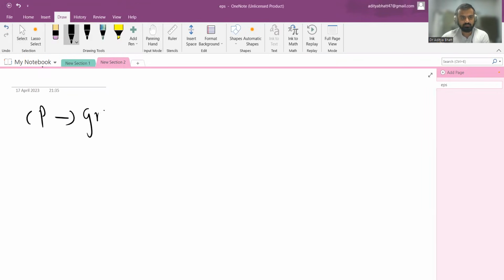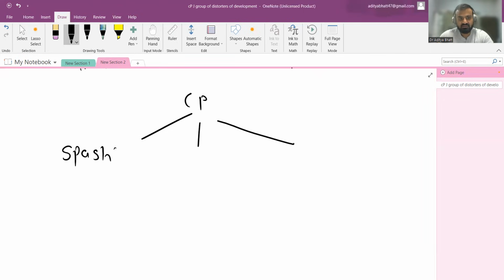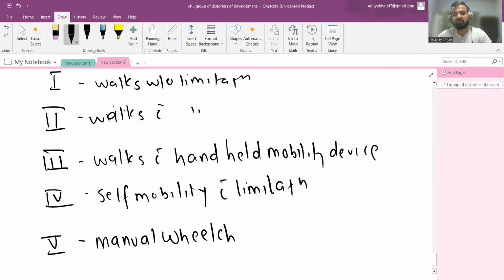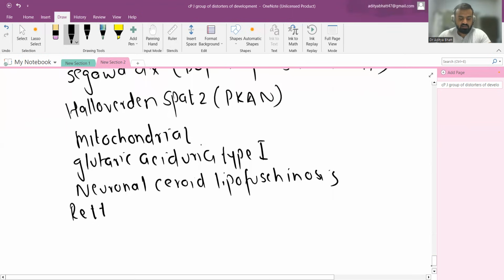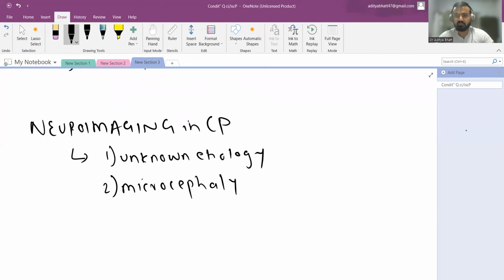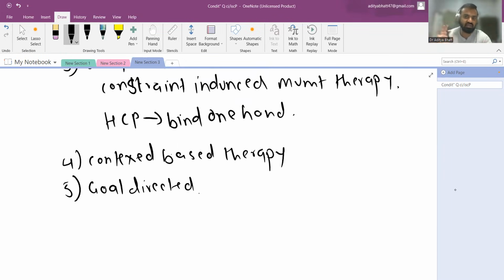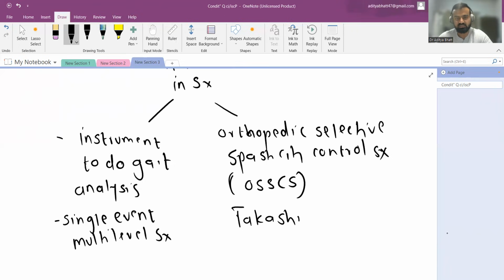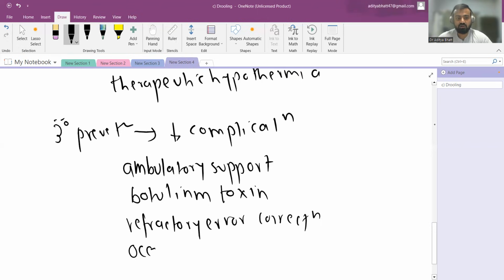Cerebral Palsy in Pediatrics